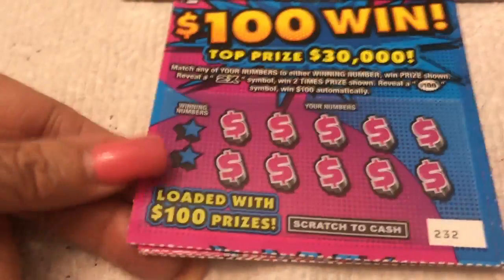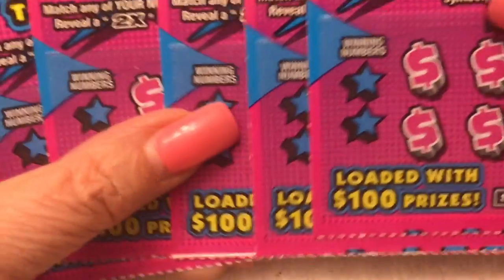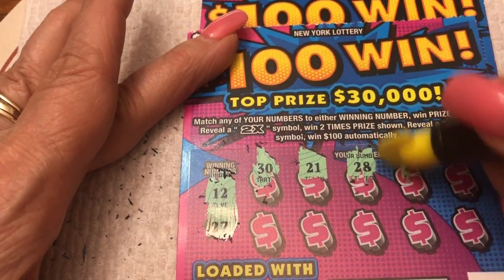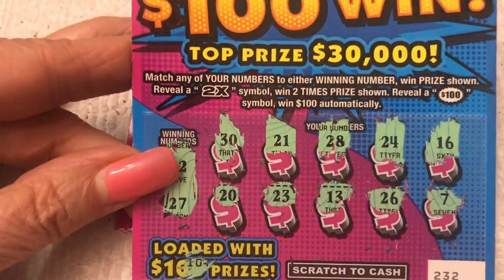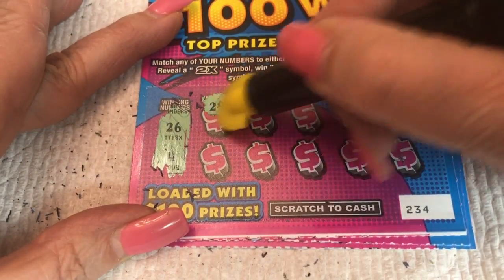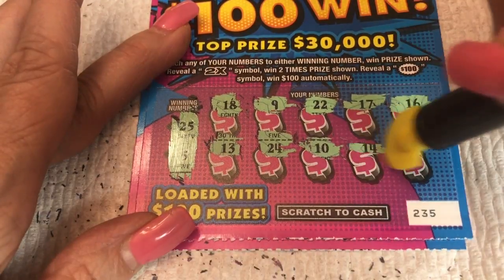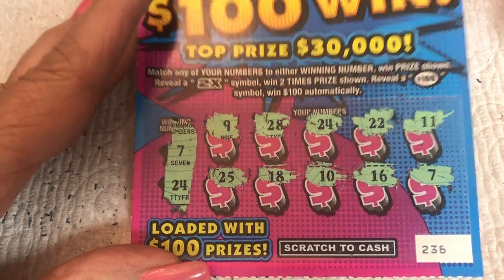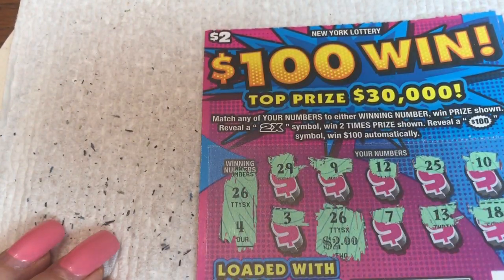$2 - $100 WIN - WIN! Lottery Bengal Scratch Off instant tickets NEW TICKET TUESDAY WIN!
$2 - $100 WIN -  WIN! NEW! Lottery Bengal Scratch Off instant tickets   NEW TICKET TUESDAY - WIN!!